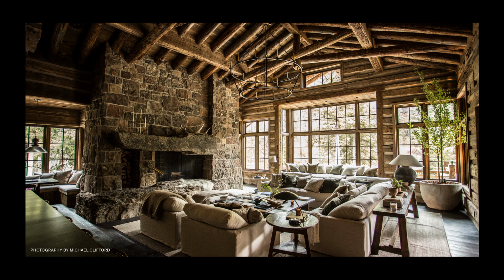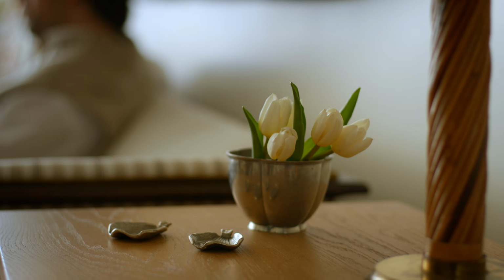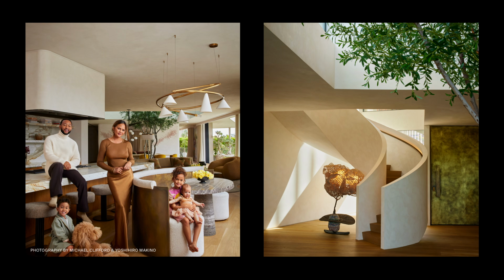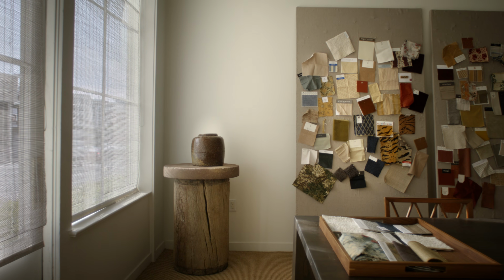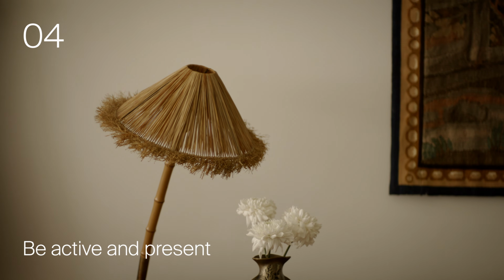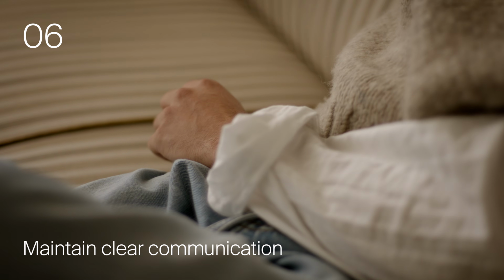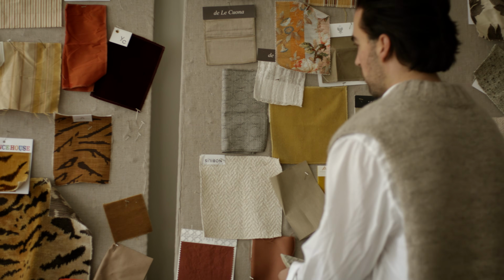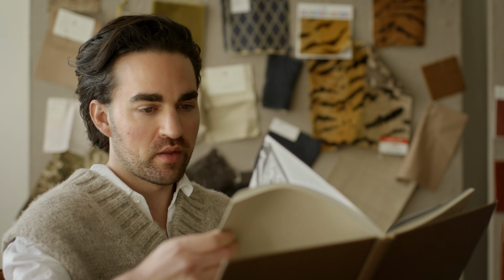6 Things You Need to Know Before Choosing an Interior Designer with Jake Arnold (Design Masterclass)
Every project starts with clarity – and understanding the 6 things you need to know before choosing an interior designer can shape not just the result, but the experience itself. Interior designer Jake Arnold distils hard-earned knowledge from years of high-end residential design into practical insights for homeowners. This is an honest look behind the scenes – highlighting both the emotional and logistical realities of the design process. At the top of the list is alignment. Finding a designer whose aesthetic and values resonate on a personal level lays the groundwork for success.

Whether it’s referencing a favourite hotel or compiling images that reflect your taste, establishing a clear vision is essential. Clients are encouraged to dig deeper than portfolios – to ask what atmosphere the spaces evoke and how that aligns with their own lifestyle.

Communication is another cornerstone. Among the 6 things you need to know before choosing an interior designer, the ability to speak candidly and address potential discomfort is key. Arnold stresses that projects involve collaboration across many personalities – from architects to contractors – and that openness and honesty create smoother, more successful outcomes. Miscommunication, especially around budget or expectations, is the most common pitfall.

Time is the third truth. Projects of quality take years, not months, and having realistic timelines from the outset is crucial. Patience, flexibility and a willingness to sit with decisions are non-negotiable. Rushing often leads to regret – and as Arnold notes, it's better to take time than to redo costly elements later. Embracing the process ensures longevity in the final outcome.

Then comes budget clarity. One of the most overlooked of the 6 things you need to know before choosing an interior designer is understanding the true cost of execution. High-quality work reflects the investment made. Designers should be transparent about cost per square foot and the realities behind aspirational images. Without this alignment, even the best-designed space can fall short of expectations.

Finally, presence matters. Physical interaction with the site – walking through, adjusting plans in real time, responding to scale and materiality – unlocks intuition that drawings alone can’t reveal. For Arnold, it’s often the in-person tweaks that make a project feel layered and lived-in. Design, ultimately, is about emotion, experience and trust.

These 6 things you need to know before choosing an interior designer are more than a checklist – they’re a mindset. Jake Arnold offers an approach where creativity meets communication, where challenges are reframed as opportunities, and where clarity enables beauty to emerge. His advice doesn’t just guide clients toward better outcomes – it reframes the process itself as something to be embraced. For anyone embarking on a design journey, learning the 6 things you need to know before choosing an interior designer can be the difference between a project that overwhelms and one that truly inspires.

0:19 - No.1 Gather Inspiration and Collate Ideas
1:35 - No.2 Research Whose style Resonates with You
2:57 - No.3 Be Flexible with Process
3:59 - No.4 Be Active and Flexible
4:29 - No.5 Decide on a Comfortable Budget
5:24 - No.6 Maintain Clear Communication

Photography by Simon Upton and Yoshihiro Makino.
Filmed and edited by O&Co. Homes.
Production by The Local Production.

Location: Los Angeles, California, United States

The Local Project acknowledges the traditional territories and homelands of the Indigenous peoples in the United States. We recognise the importance of Indigenous peoples in the identity of our respective countries and continuing connections to Country and community. We pay our respect to Elders, past and present, and extend that respect to all Indigenous people of these lands.